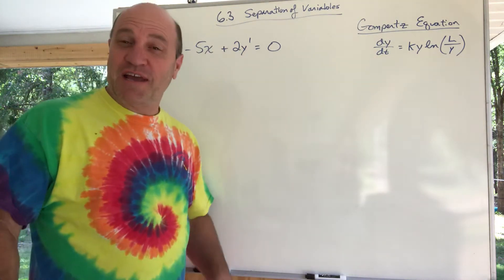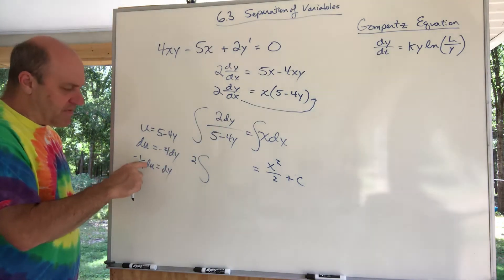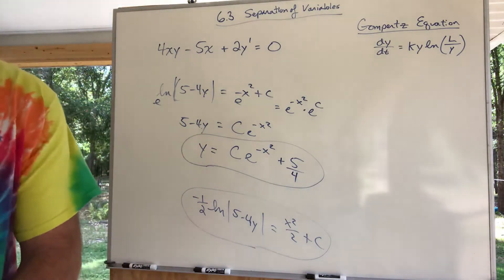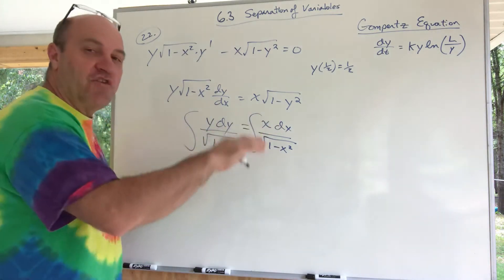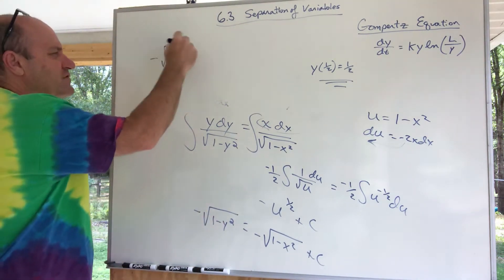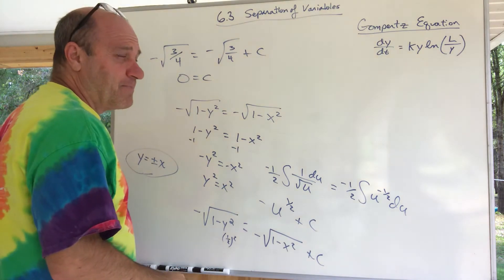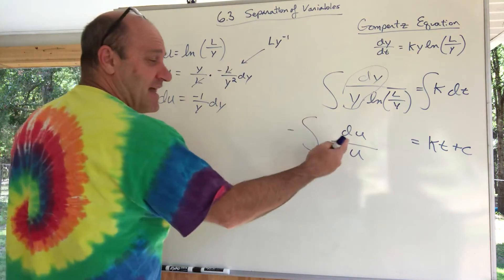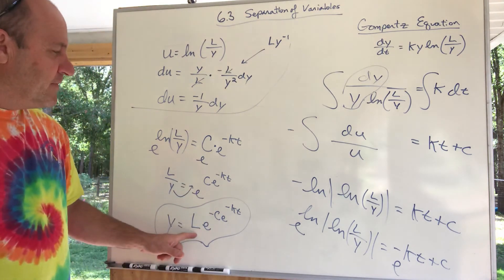Calculus 2, Ch 6.3, Gompertz equation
Separation of Variables and the Gompertz equation